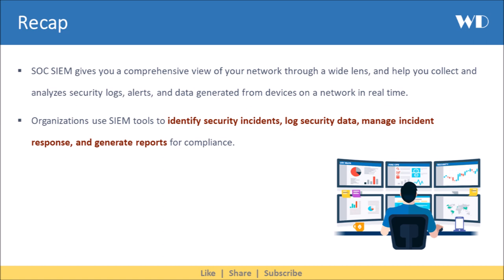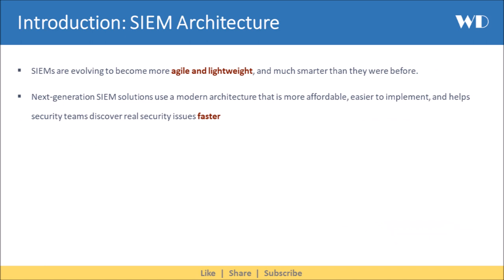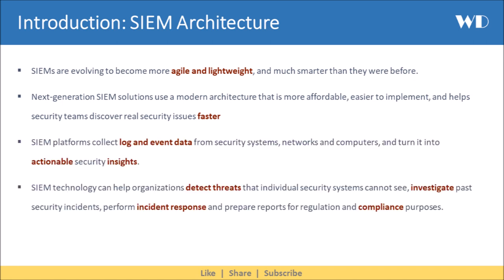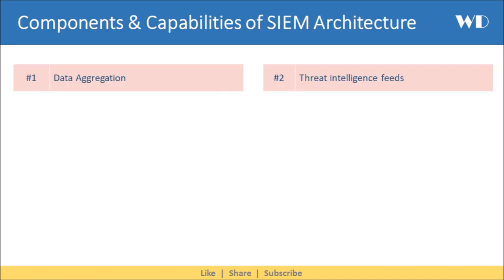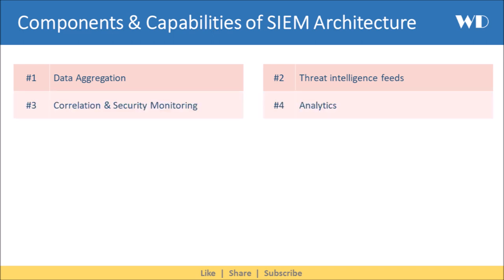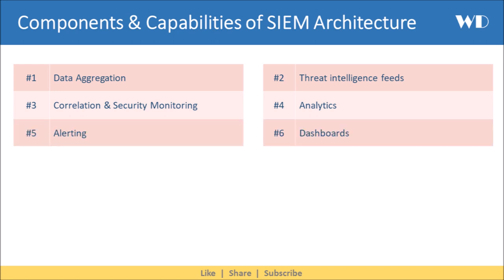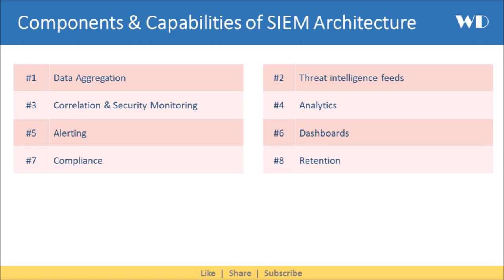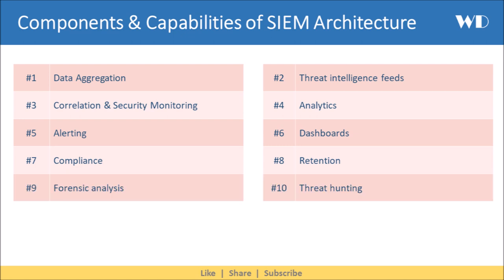SIEM Architecture & Capabilities | SOC SIEM SOAR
Learn about the architecture of SIEM. What are the components of SIEM and what capabilities a SIEM has. This helps you understand end to end functionality of SIEM.